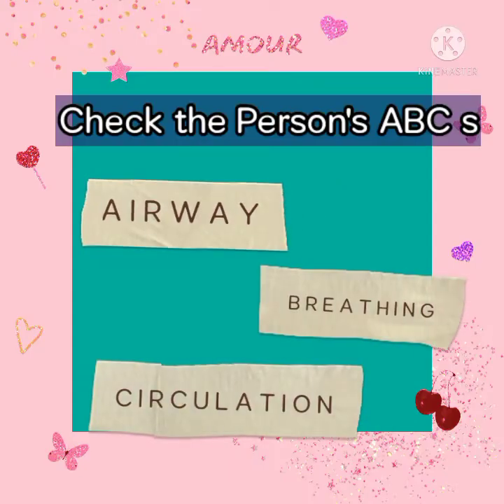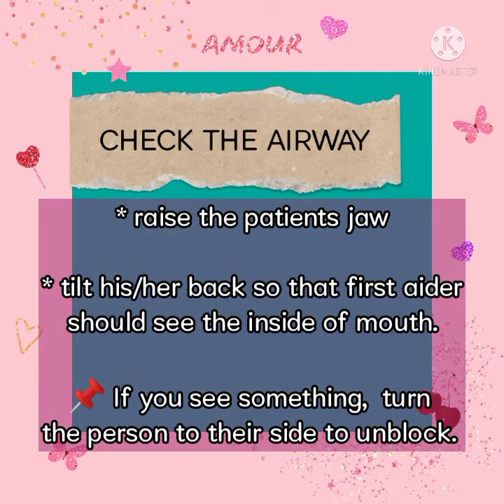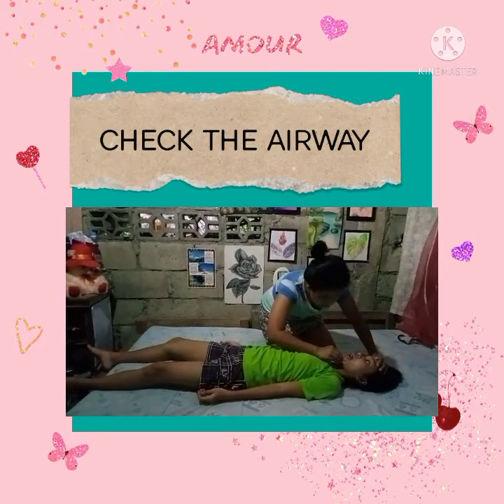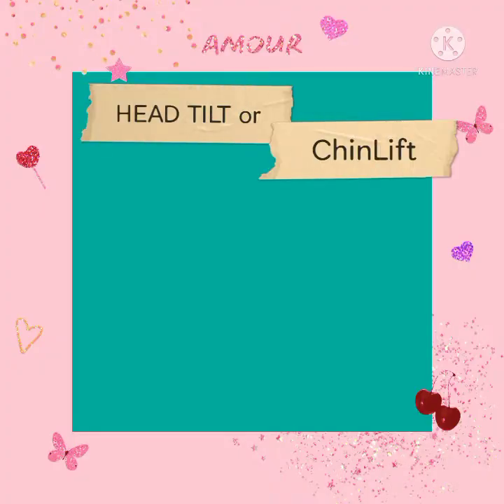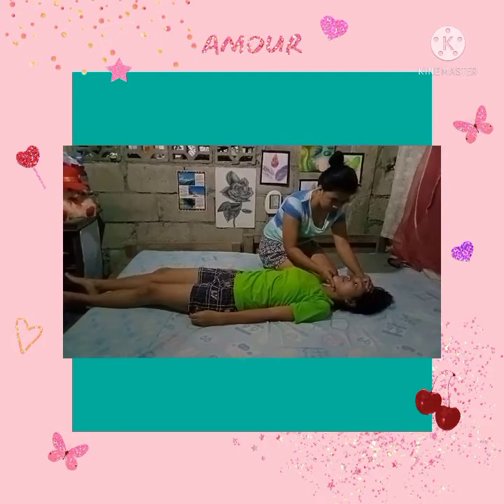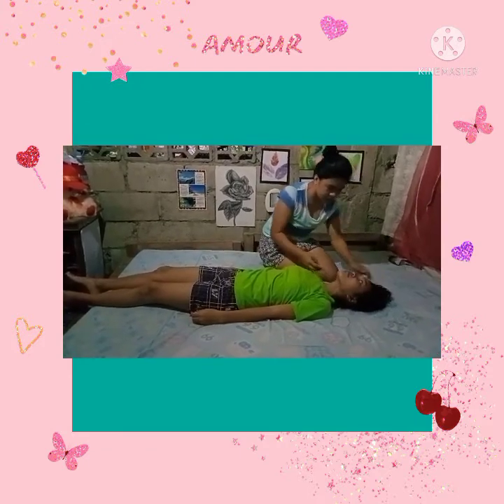The 3 C's ( CHECK, CALL, CARE)